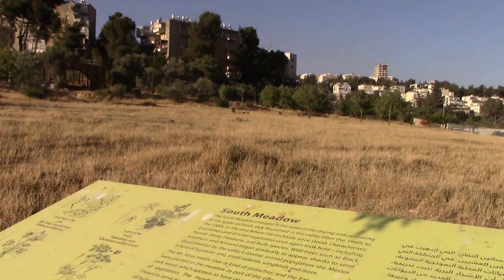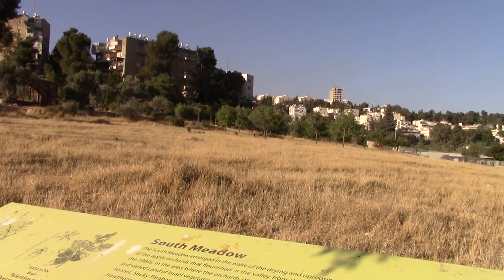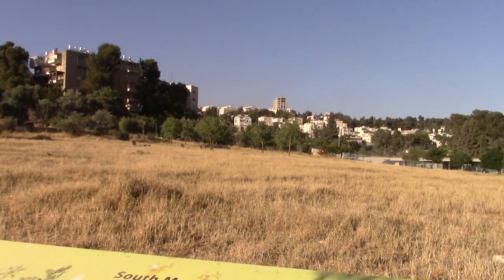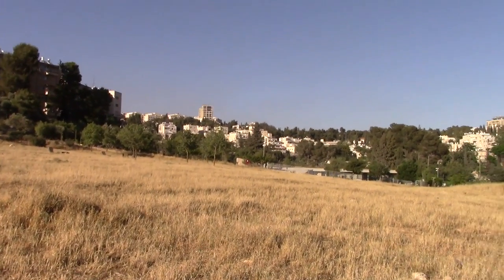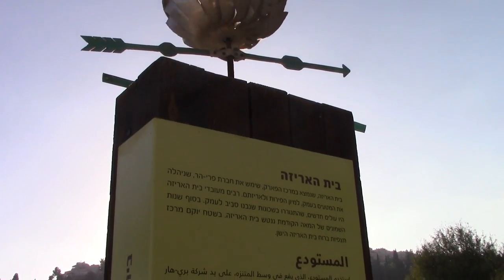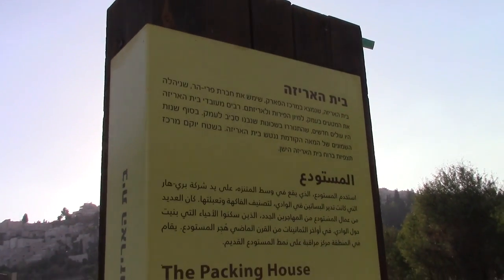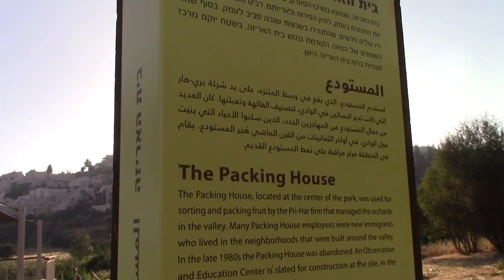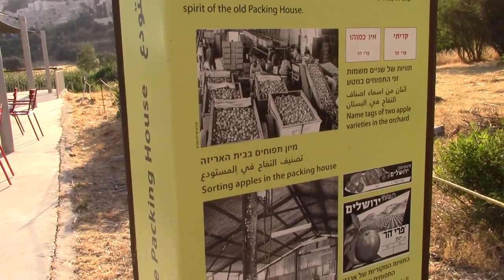Gazelle Valley, Jerusalem / עמק הצבאים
Contact / info: danielrosehill.co.il.

Production notes:

Camera: Canon Vixia HF R800
Mic: Saramonic Cam Mic Plus (most clips)
Stabilization: None
Lighting: Natural
App: